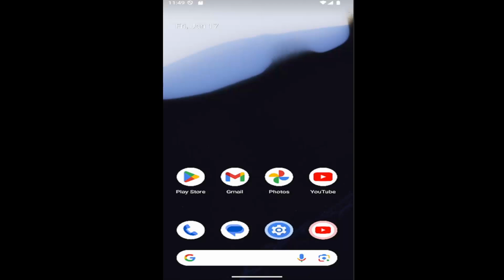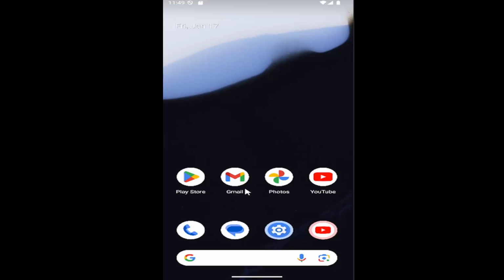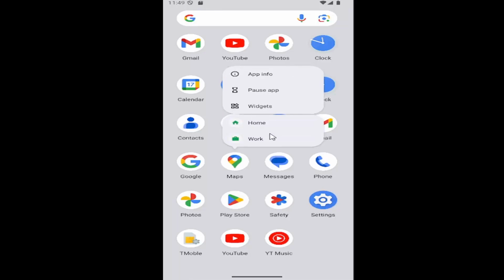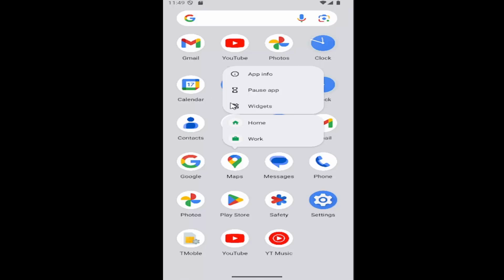How to Uninstall and Delete Apps on Android [Tutorial]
This tutorial explains how to uninstall and delete apps on Android devices, helping users free up storage and declutter their device. The guide covers multiple methods, including using the app drawer or settings menu, to remove unwanted apps. Users can also learn how to delete apps completely, ensuring they no longer take up space or remain on the device. By following these easy steps, Android users can manage their app collection and maintain an organized, efficient device.

Issues addressed in this tutorial:
uninstall and delete apps on android
uninstall android apps
how to delete apps on android samsung phone
how to delete all apps on android at once
uninstall apps on android phone
uninstall apps android samsung
uninstall apps on android tablet
delete uninstalled apps android
how to uninstall an app on android phone
can't uninstall an app on android
completely uninstall app android
delete an app on an android phone